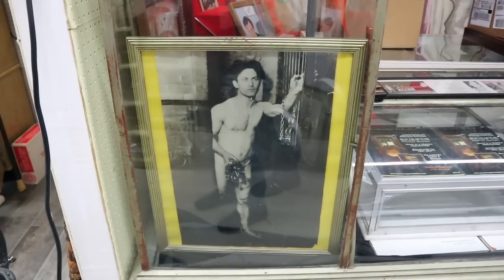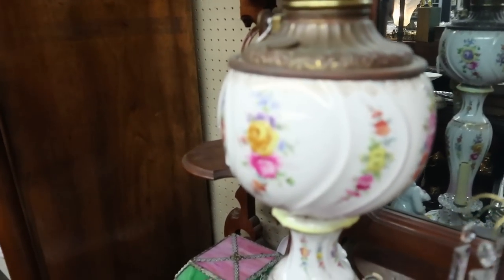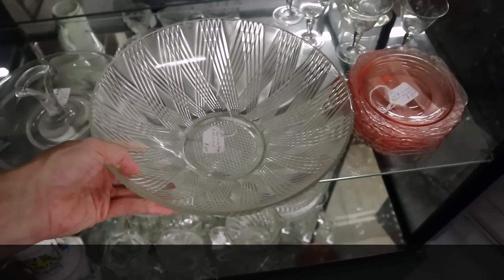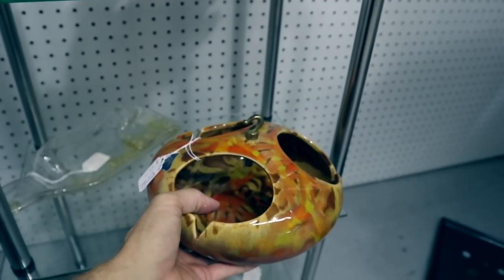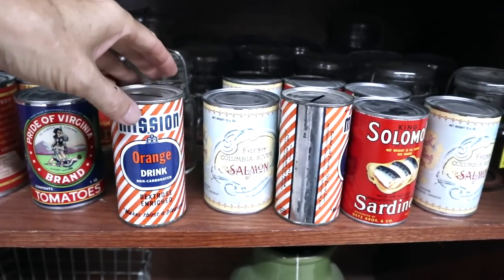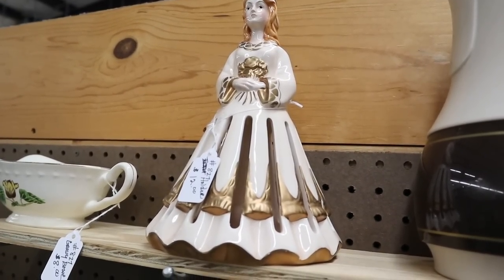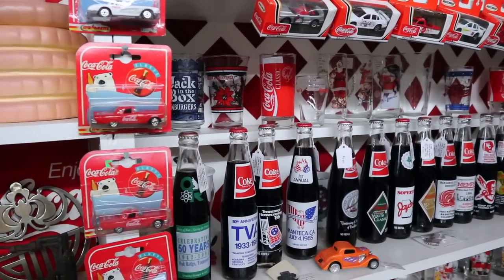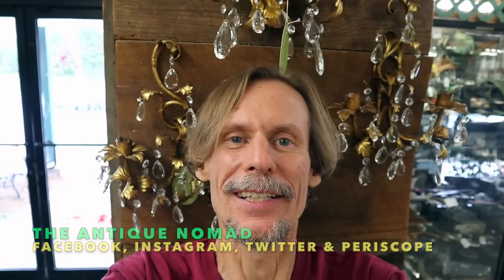ANTIQUE AUCTION PREVIEW | VINTAGE RESALE SHOPPING | ANTIQUE MALL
VINTAGE BUYS & AMAZING ANTIQUE AUCTION UNDER ONE ROOF! BIG PEACH MALL

Parking next to a 1927 Packard is an auspicious way to start an antique shopping adventure! We cruise by a few vintage cars into Big Peach Antiques Mall in Byron, Georgia, where lots more mall spaces and an unexpected auction corner filled with amazing, scarce, visually exciting antiques await.

We pick for resale as we shop this 100+ dealer emporium, delighting in a Victorian etagere loaded with peach blow glass and painted porcelain lamps but saving our spending for a Frankoma Ada clay bowl, a can bank and a great deal on undiscovered Metlox wild poppy ware. I talk about why dealers sometimes have big sales, and what I look for when there’s heavy discounts being offered.

Collecting categories for all eras and budgets fill this mall, from vintage clothing patterns and a space filled with modernist furniture and decor to big iron bells and tremendous Coca-Cola collectibles. We learn how to tell Blenko bubbles from other West Virginia glass makers, explain why they put a baby on a piano, and learn a few identification tricks along the way, even as I rant about why I hate offshore reproductions!

Unexpected is the back corner, where a big collection of really interesting and scarcely seen items are being set in place for the weekend’s auction. From Houdini banners, magic posters and straitjackets to astounding jukeboxes and Victorian music makers, the items up for bid make this video a visual feast any antique aficionado can appreciate! We even get to recap what some of the most valuable pieces fetch, given the hindsight that a few days spent producing this video allows.